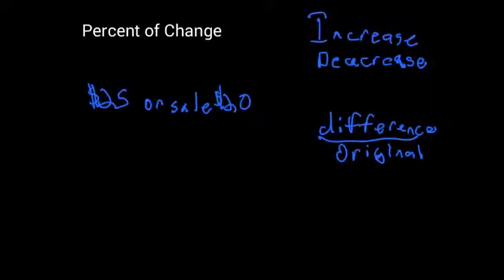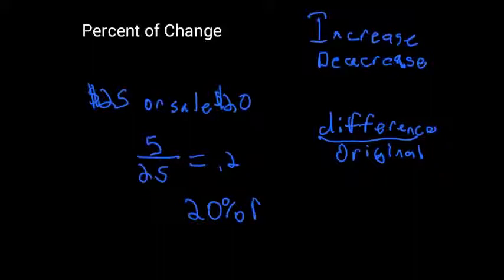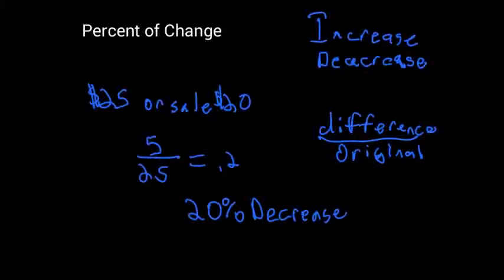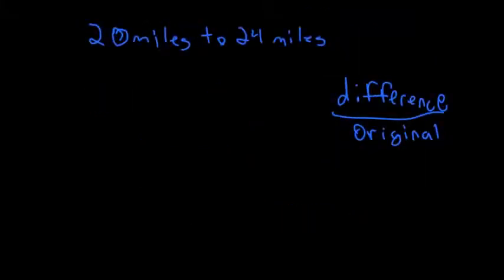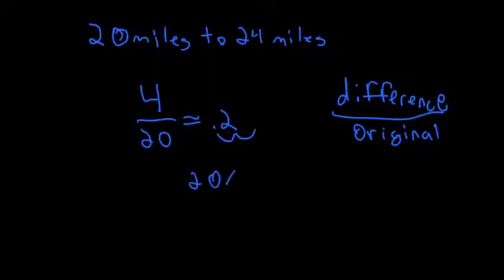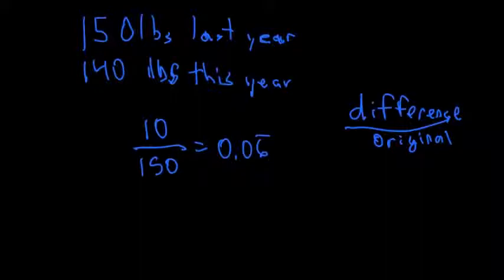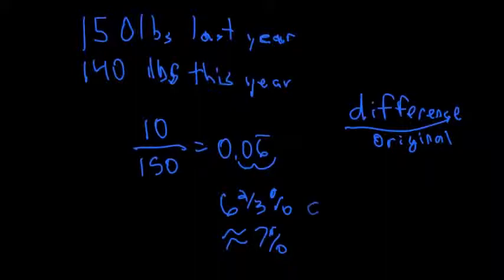Percent of Change